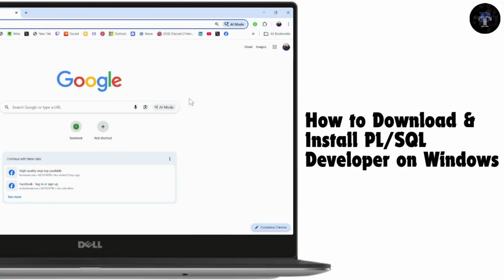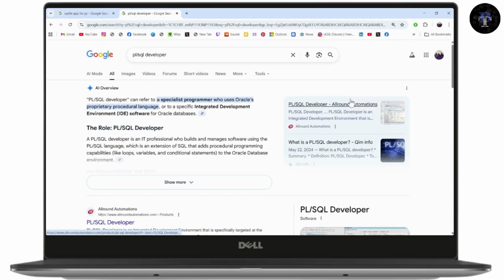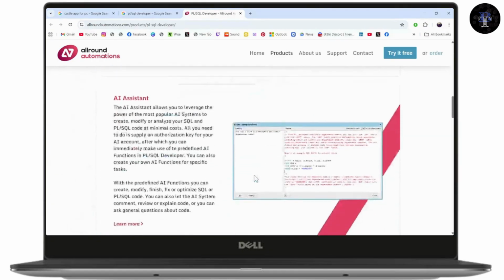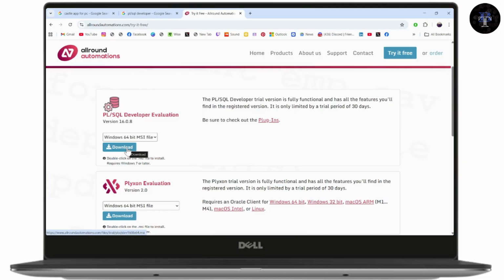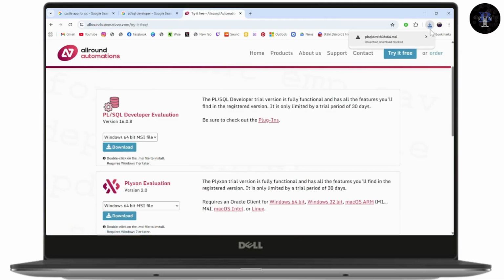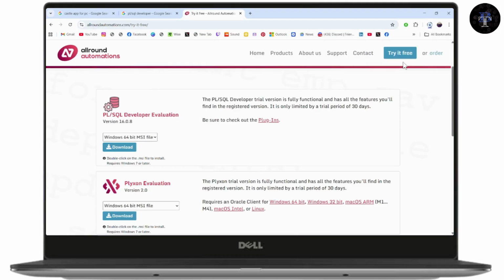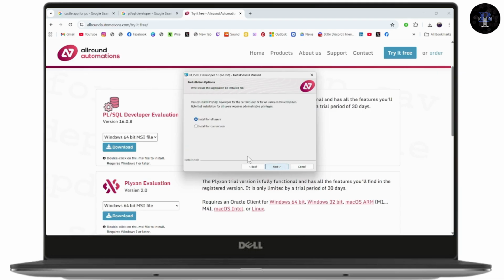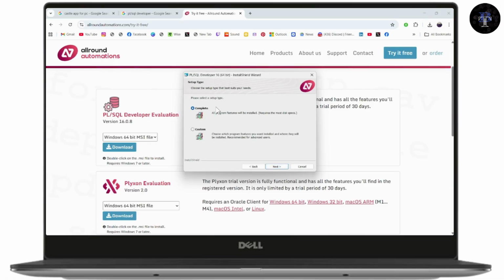How to Download & Install PL/SQL Developer on Windows | Full Guide 2026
How to Download & Install PL/SQL Developer on Windows

How to download and install PL/SQL developer on Windows using your browser and the search option. On the website you can use try it for free and the PL/SQL developer evaluation. Select which operating system you're using right now, like Windows 64bit, and use the download button. The license options include install trial version, and the setup type can be complete or custom. This is important because the trial version and complete setup help you get PL/SQL developer on your Windows and proceed with the installation process, so you'll be able to use it after install.

00:00 Introduction
00:10 How to download and install PL/SQL developer on Windows

install sql developer, sql tutorial, how to install sql developer, sql developer installation, download sql developer, install pl/sql developer on windows, how can install pl/sql developer on windows